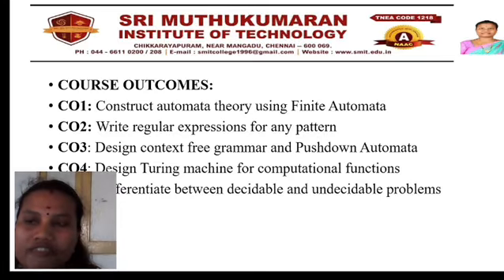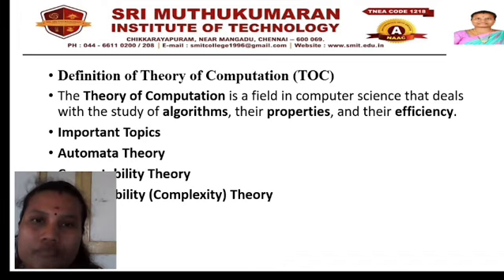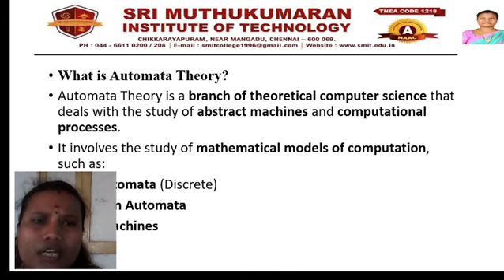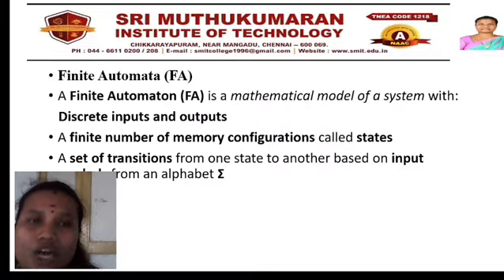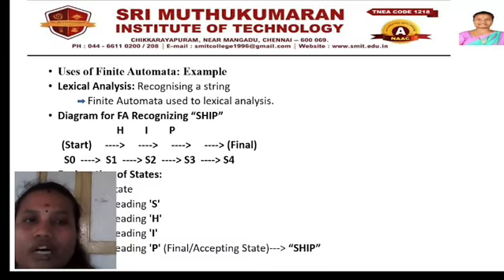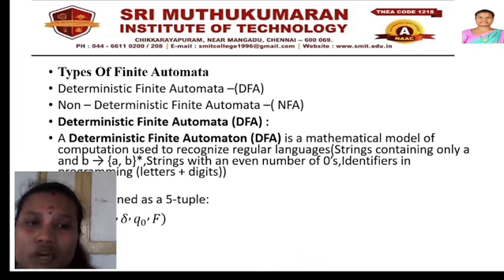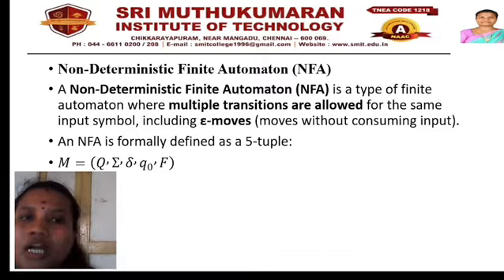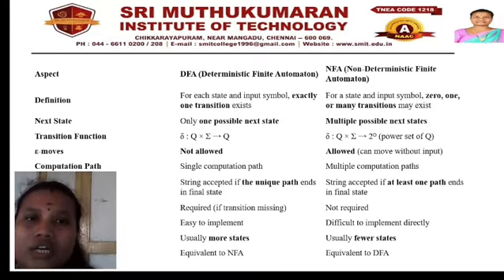CS3452-Theory of Computation